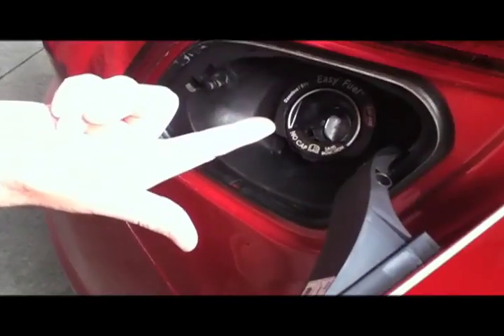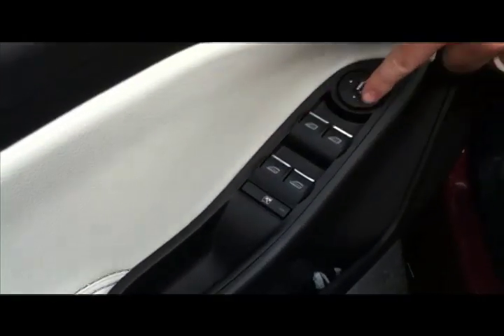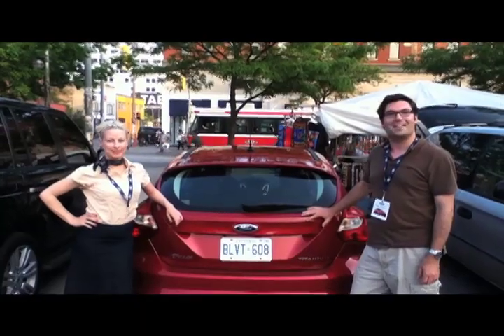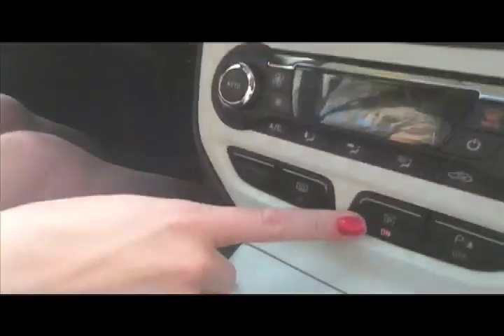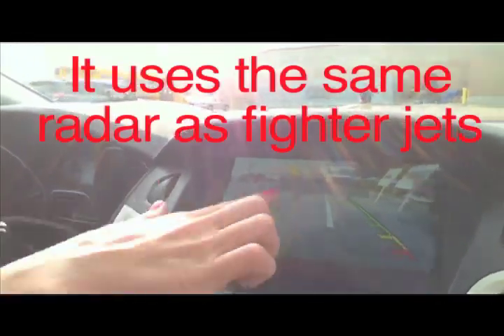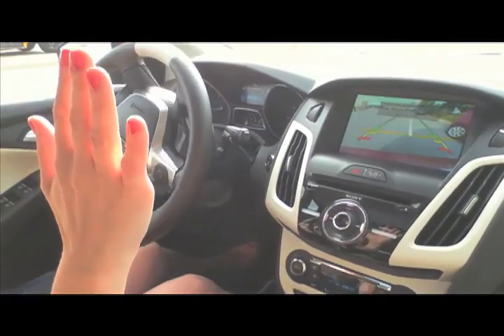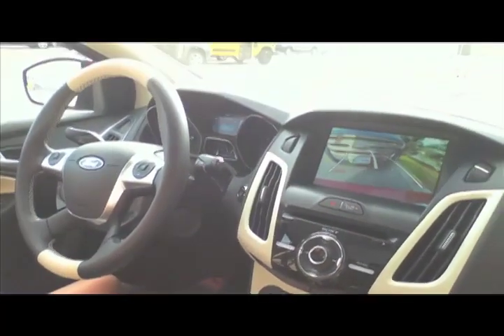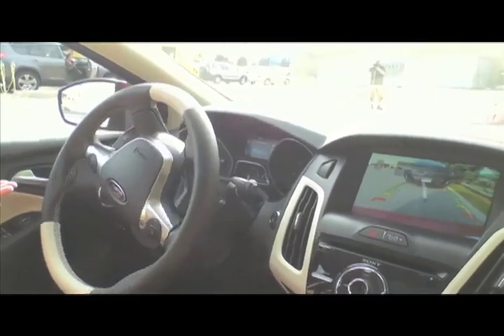Watch A Ford Focus Park Itself FocusChallenge 2011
Ford invited me to test their new Focus

They partnered us up and sent us on a rally, good times!

While neat, I'm still undecided on how I feel about the self-parking.  I don't have a problem parallel parking...